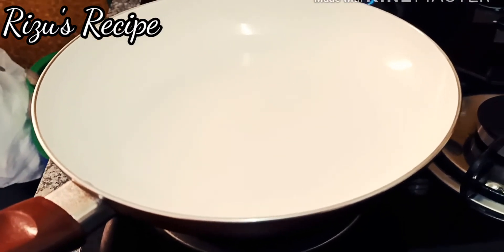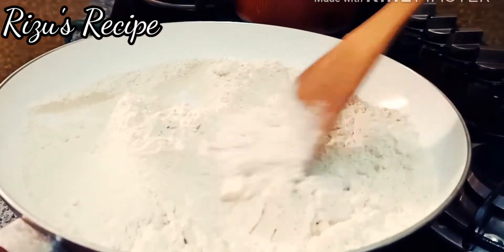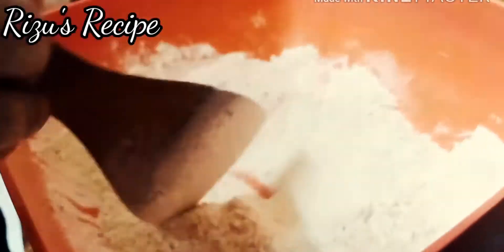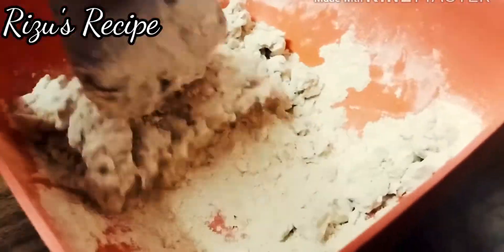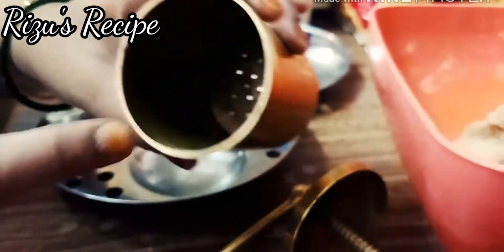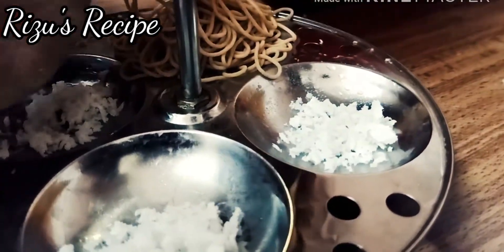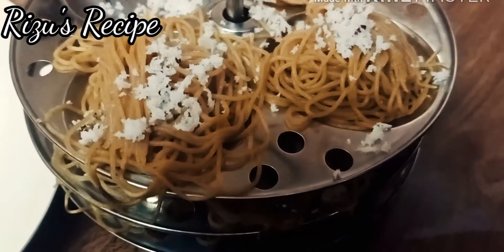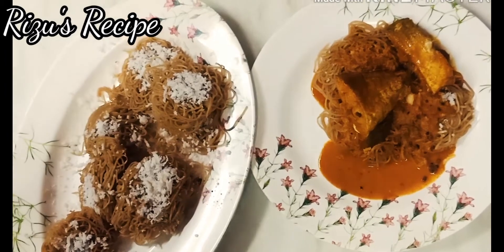Rizu's Recipe Wheat idiyappam recipe .......